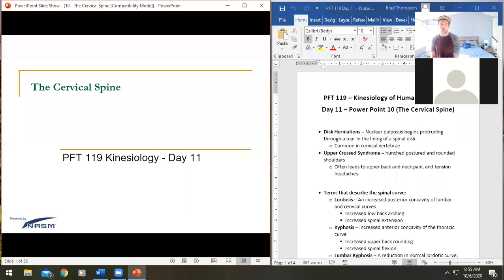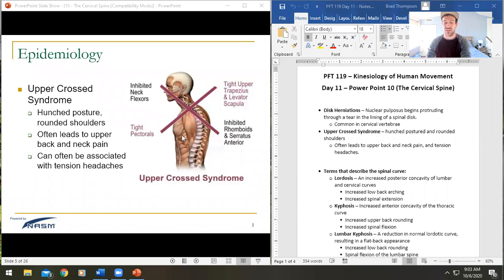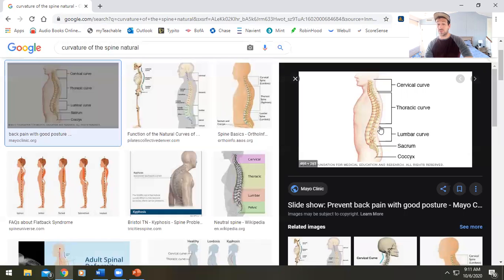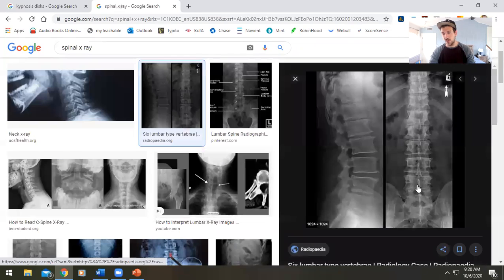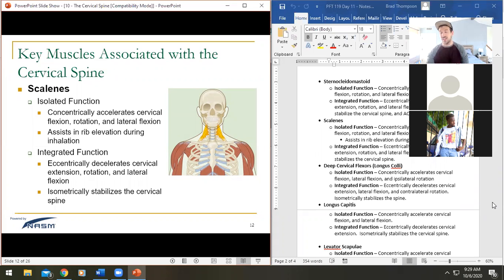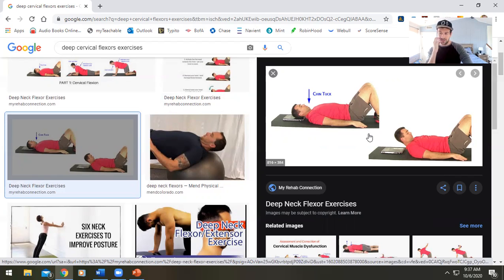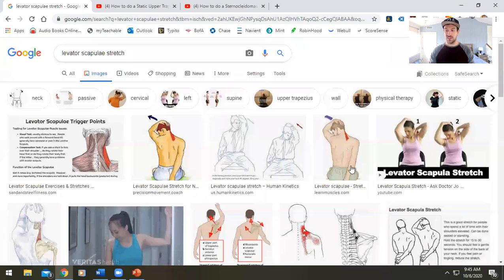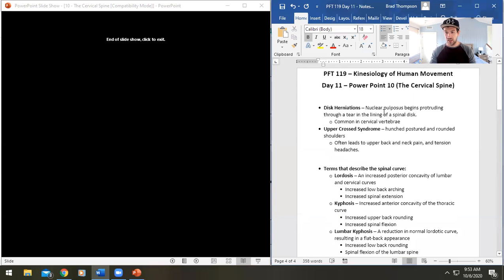PFT 119 (Kinesiology of Human Movement) Power Point 10 - The Cervical Spine